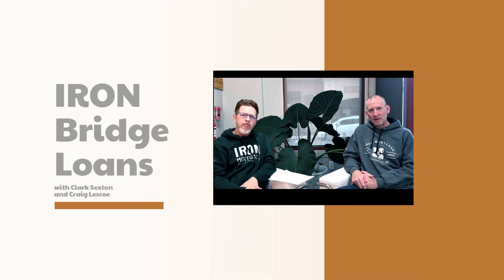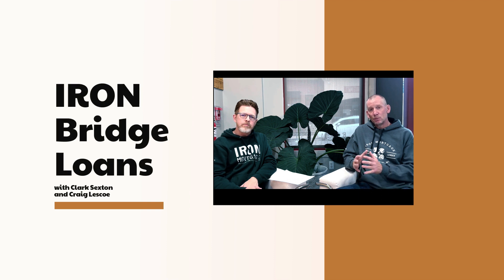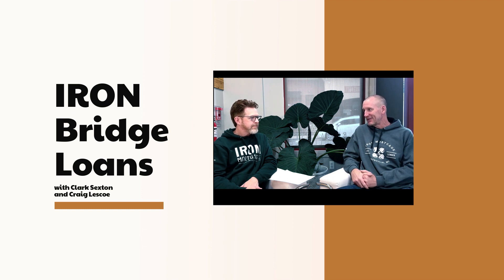Bridge Loans Walk Through